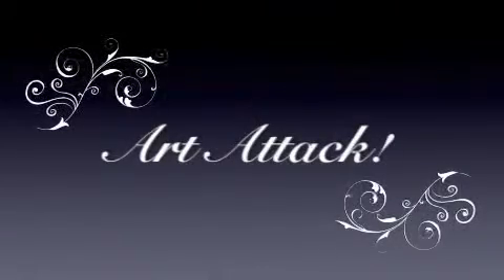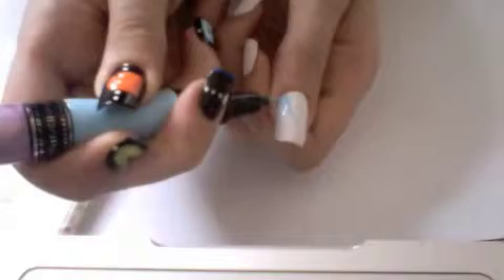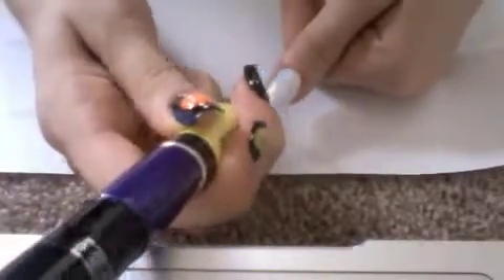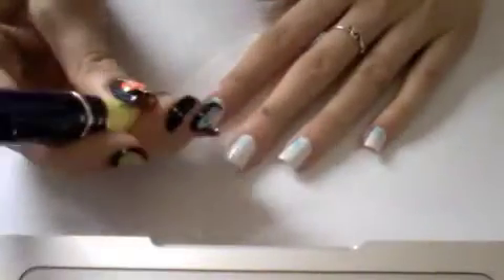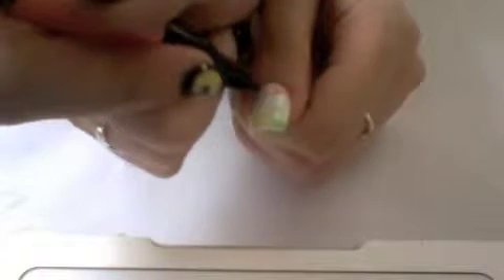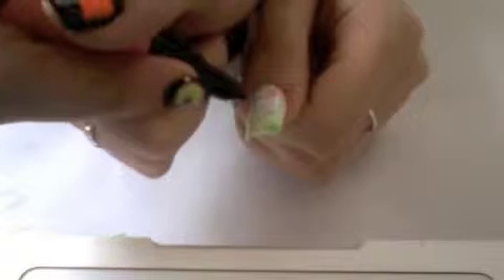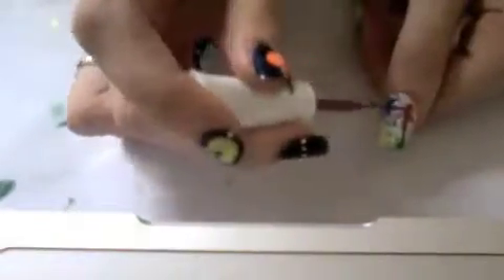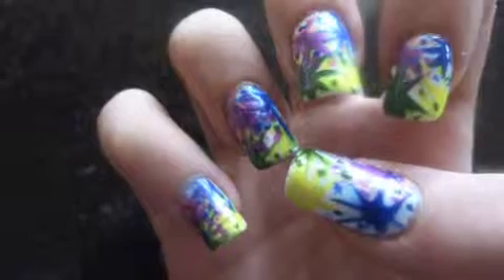Art Attack nails!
This is my third and final entry for "ilovemylongnails" nail art contest.

I apologize for the poor video quality, as well as the fact that my hands either move out of the shot, or cover the design completely. I am painting my right hand with my left, and I am right handed.

These are the pastel colours I used:

MigiNailArt - Sky Blue
MigiNailArt - Lemon Yellow
MigiNailArt - Kelly Green
MigiNailArt - Peach

These are the colours I added to the design:

Rio - Blue
Rio - Green
Rio - Pink/Purple